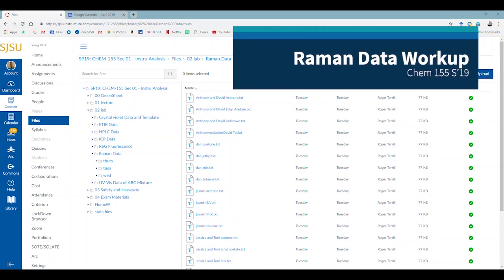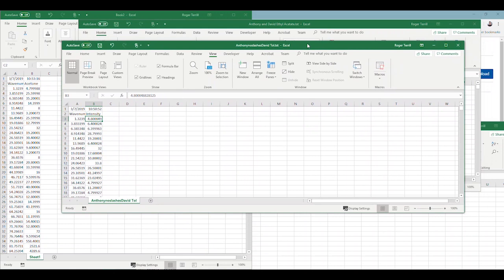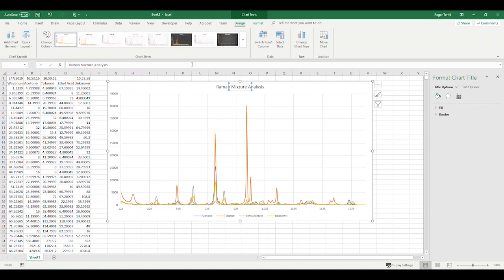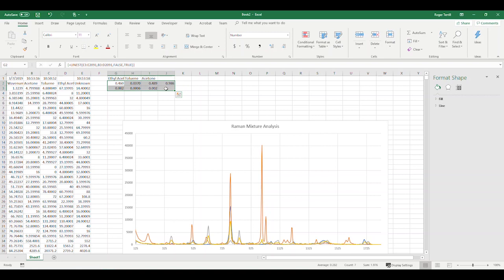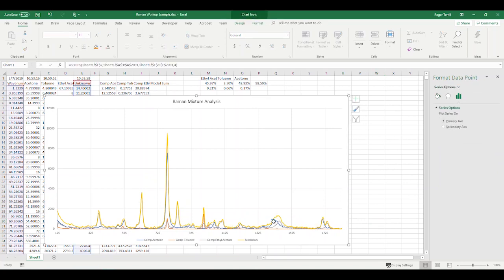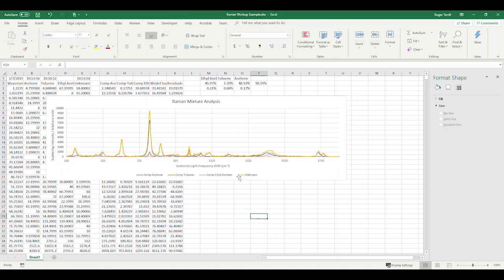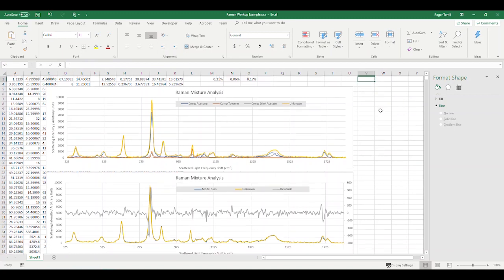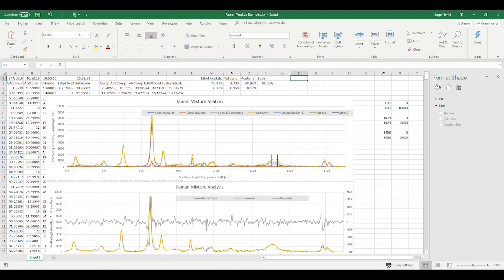Raman Data Workup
Raman Data Multispectral Fitting